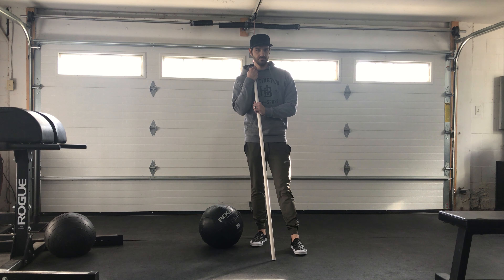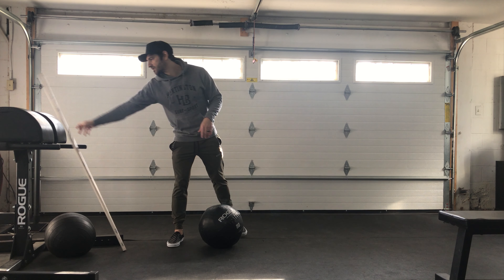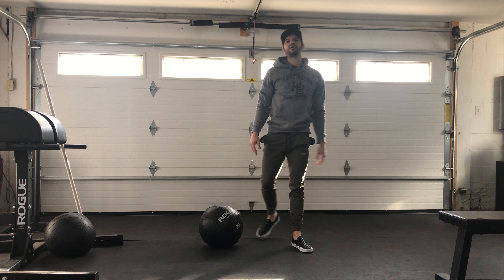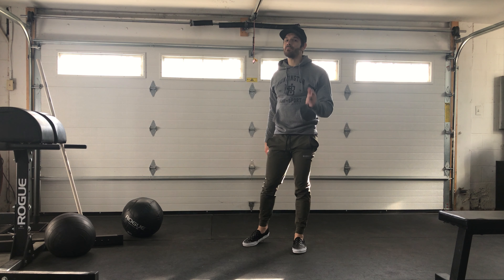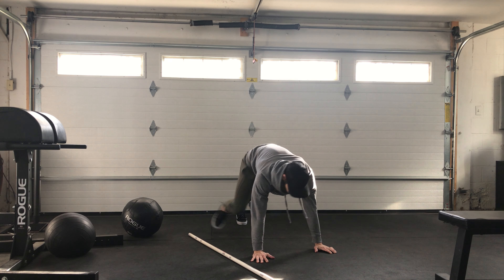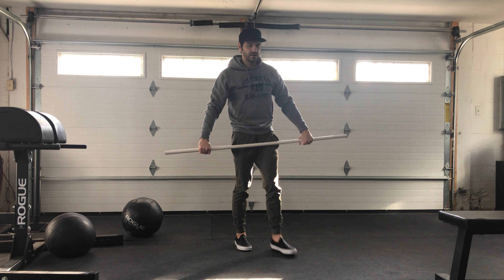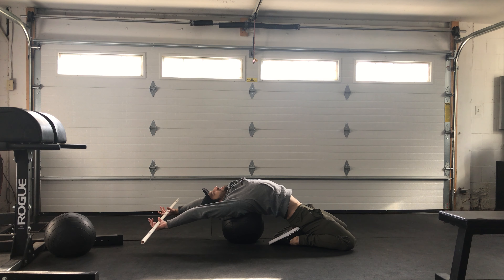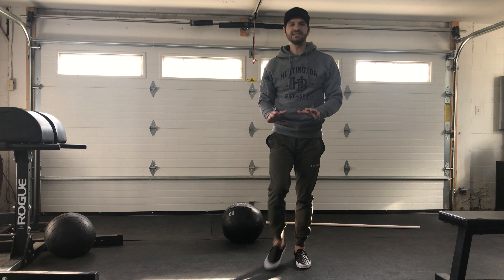Active Recovery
A) JOINT PREP
10/10 Turn head side to side
10/10 Look up and down
10/10 Shoulder rolls forward, then back
10/10 Swing Arm Swings
10/10 Swing arms across body
10/10 Full range of motion arm circles forward then back
10/10 Side to side trunk twists
10/10 Left/Right leg swings, then left
20/20 Butt kickers
10 Calf Raises
10/10 Ankle circles
B) ACTIVE RECOVERY
3 Rounds NOT for time:
2:00 Air bike, Row or Run
10 Spiderman walk (steps)
10 Lateral walking lunges
2:00 Air bike, Row or Run
10 Scap retraction push-ups
10 Scap retractions (hanging)

*This active recovery is intended to be completed at an EZ pace. You should be able to easily have a conversation during any exercise throughout this session.
C) MOBILITY
3 Rounds NOT for time:
10 PVC pass throughs (working hands in closer each set)
0:30 T-spine opener
0:30 Bottom of a squat hold